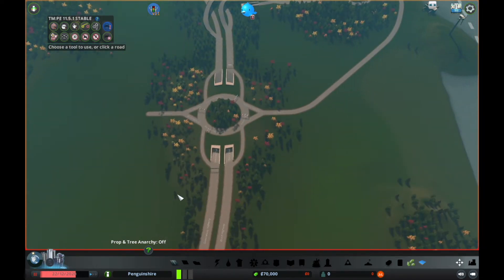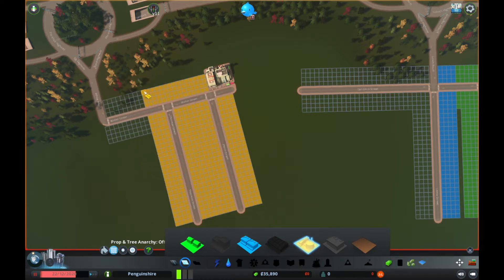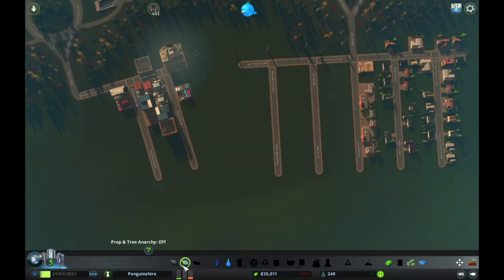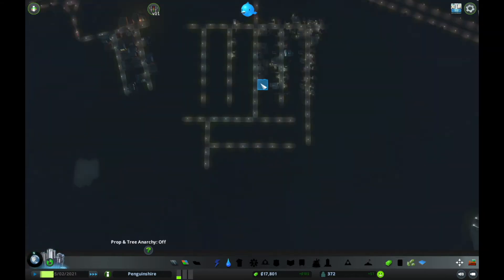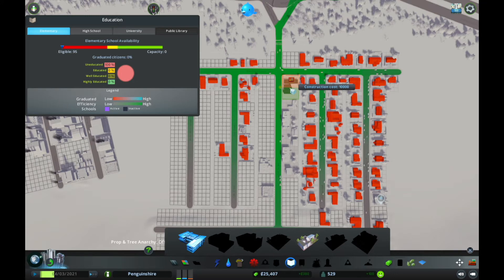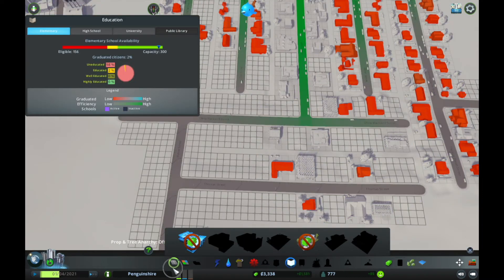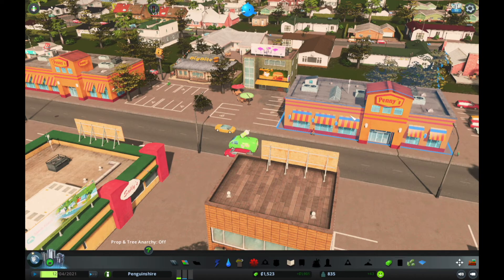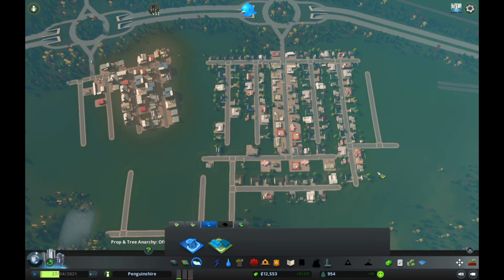Cities: Skylines- Penguinshire (1) Welcome to the City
This is the start of my new Cities: Skylines series where I build the city Penguinshire.